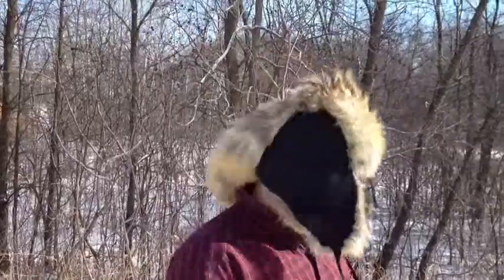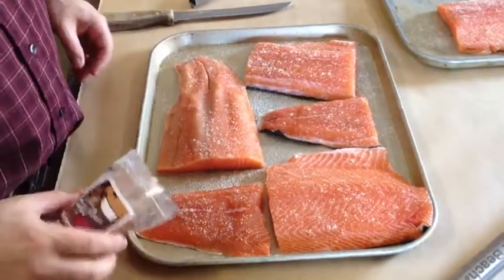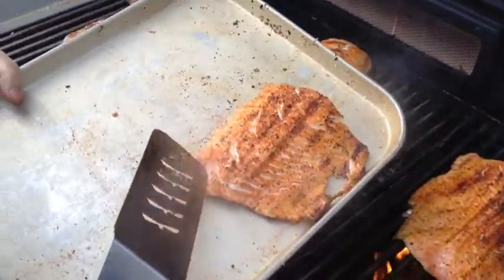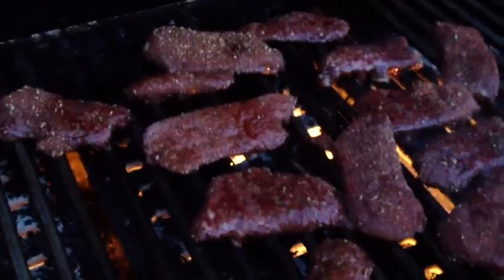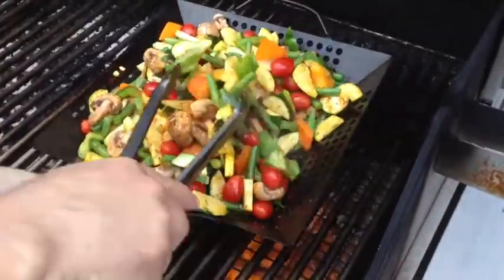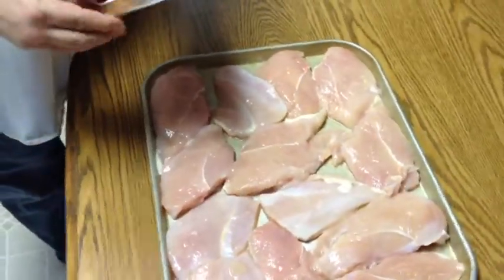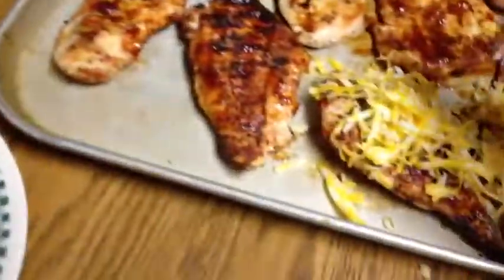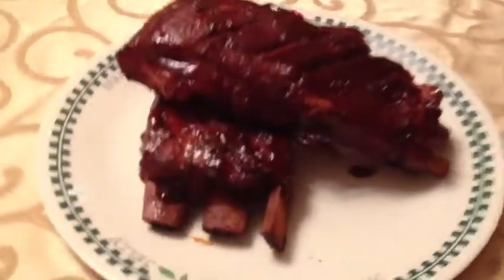Premier Meats promo video.mov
This is a complimation promo video for Premier Meats and Seafoods of several recipes made with Burk'sHappy Mouth Signature Spice.